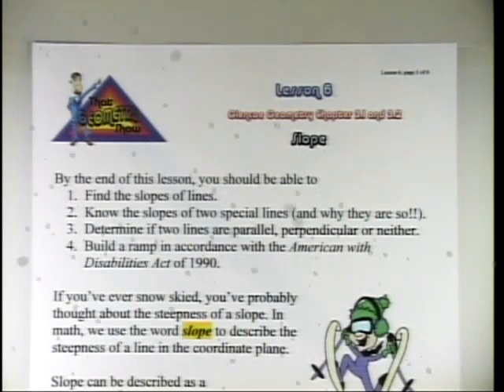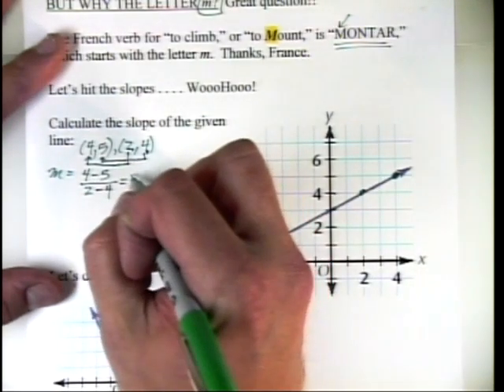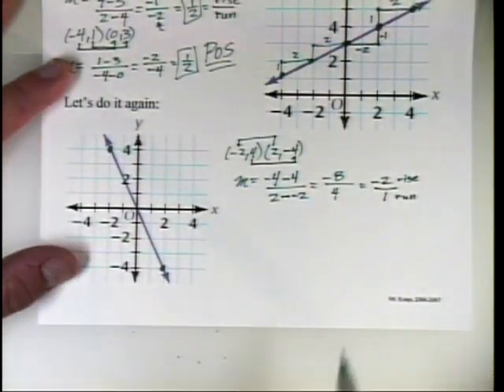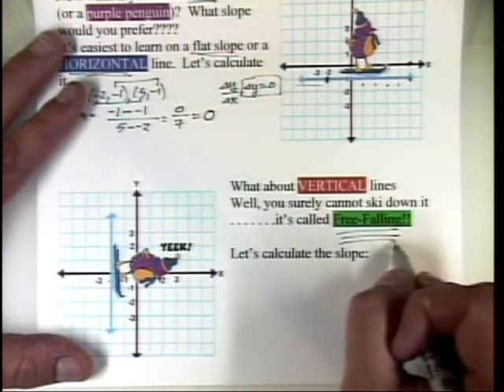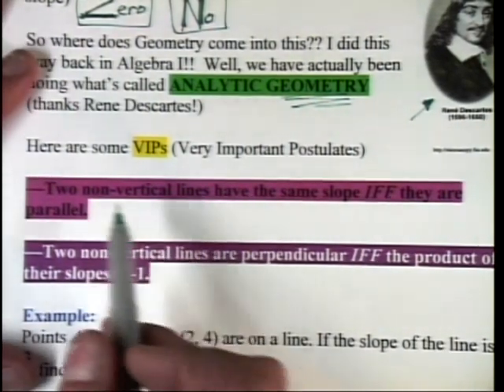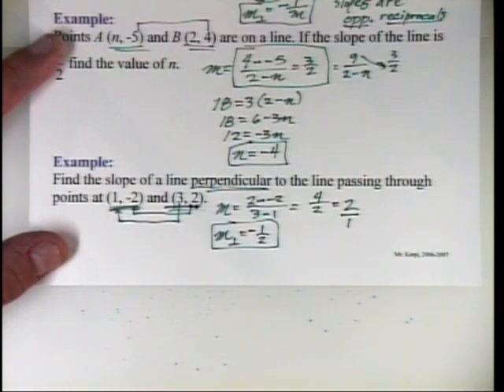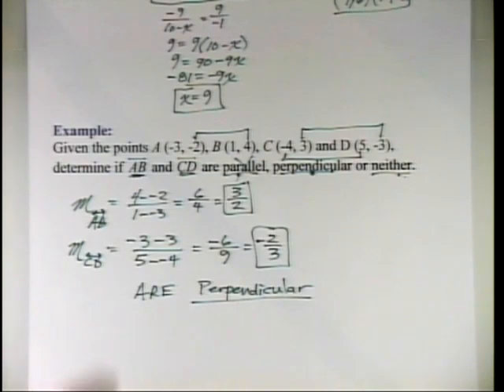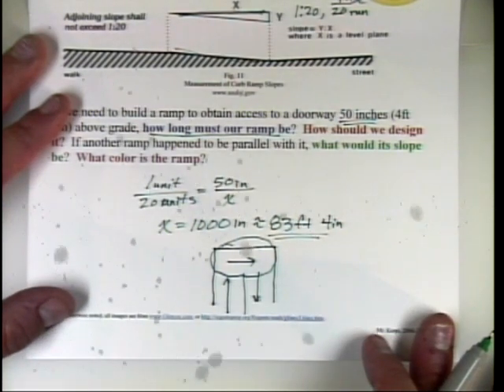That Geometry Show, Episode 6: Slope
Slope